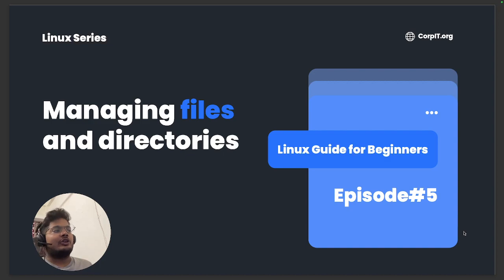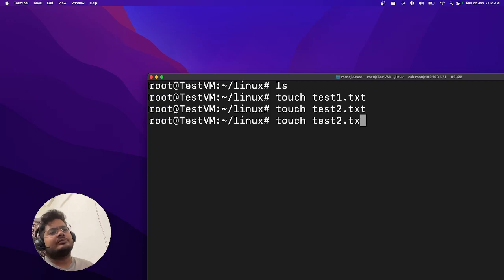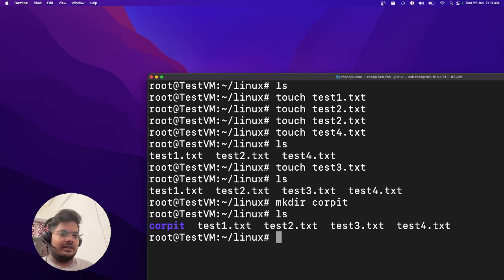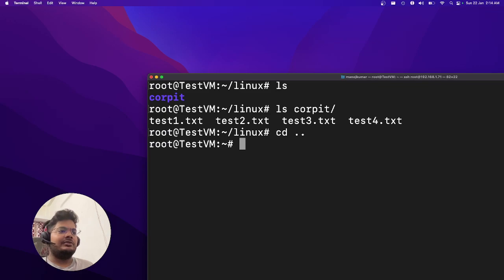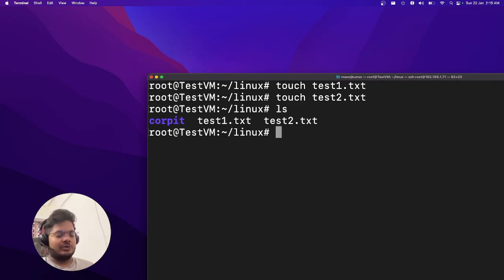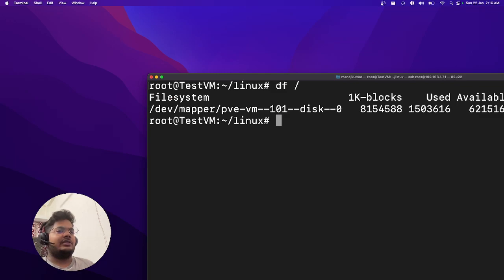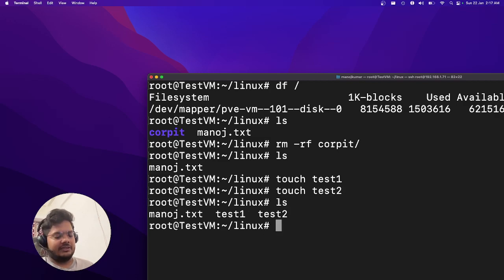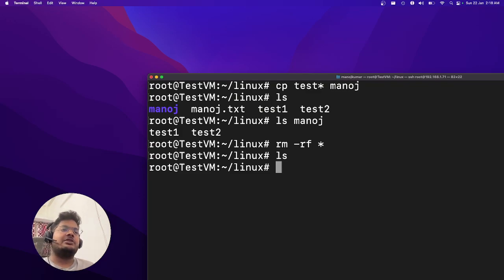EP#5 - Basic command line navigation and operations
pwd: displays the current working directory
ls: lists the files and directories in the current directory cd: changes the current working directory
cp: copies a file or directory
mv: moves or renames a file or directory
rm: removes a file or directory